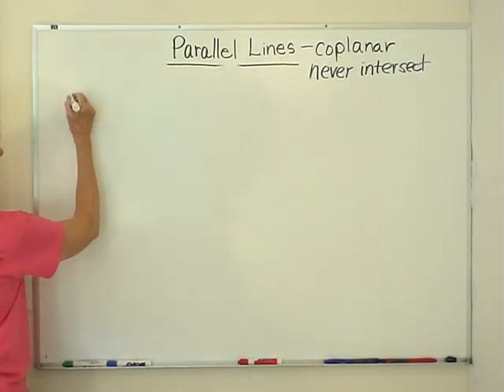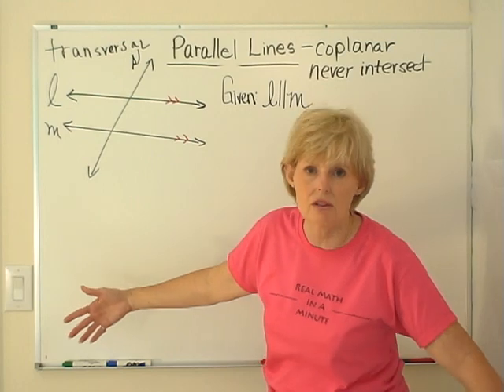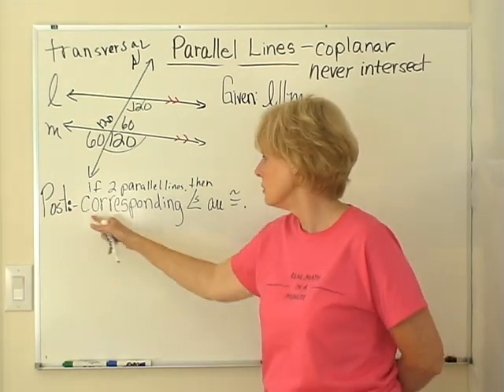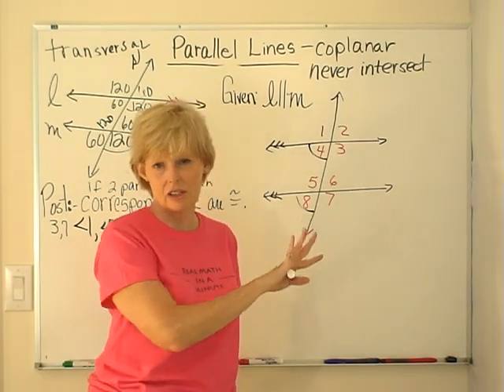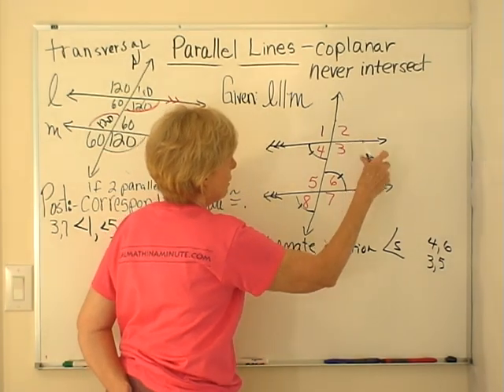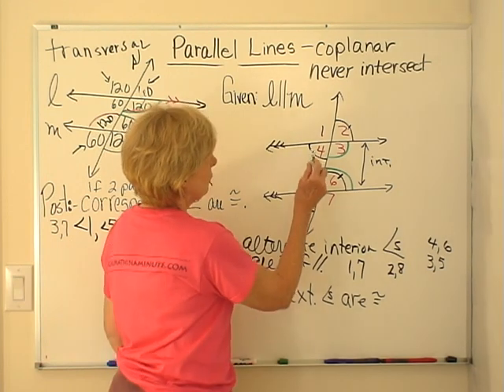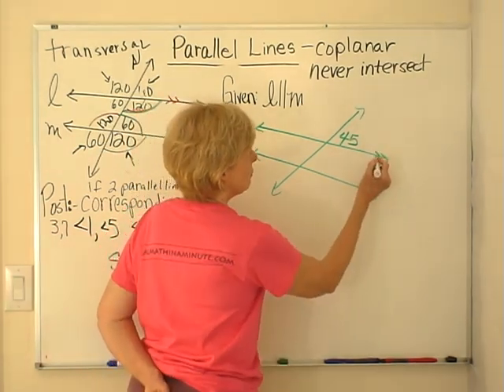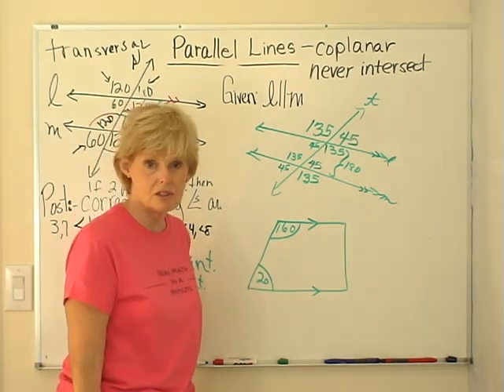Angles and Parallel Lines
Corresponding angles are congruent. Alternate Interior angles are congruent. Same side interior angles or consecutive angles are supplementary.   Vertical angles are congruent.